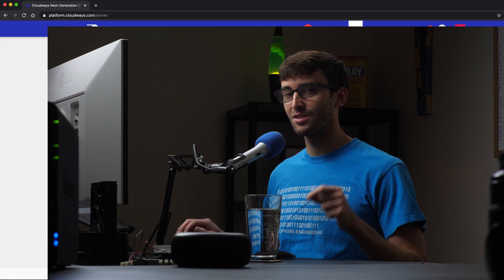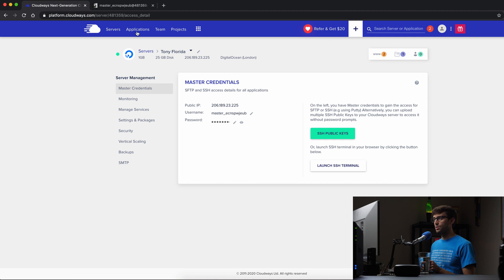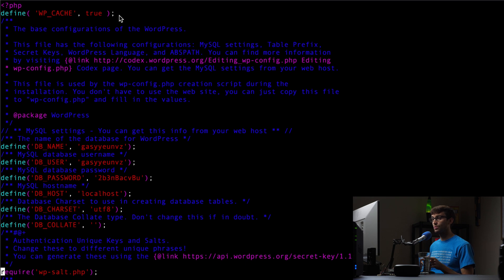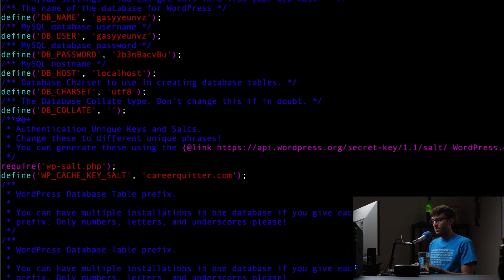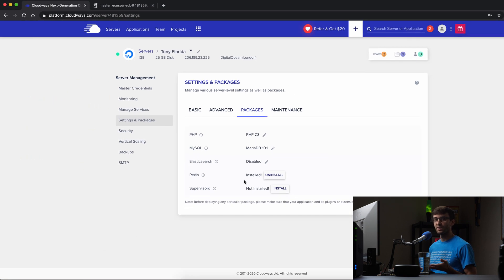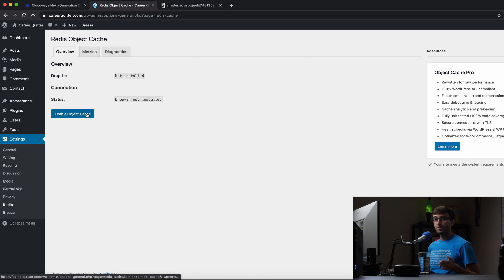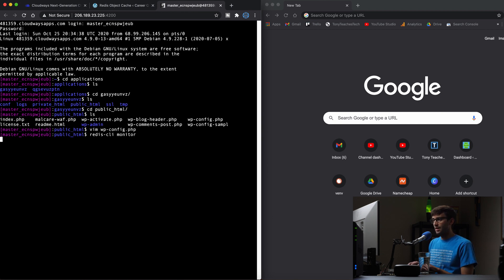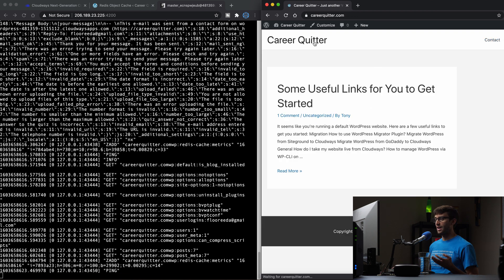How to Enable Redis Cache for WordPress on Cloudways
Learn how to set up Redis caching on Cloudways for a WordPress website in this tutorial that will utilize this built-in feature of the Breeze plugin.